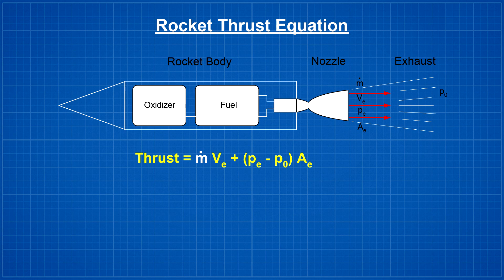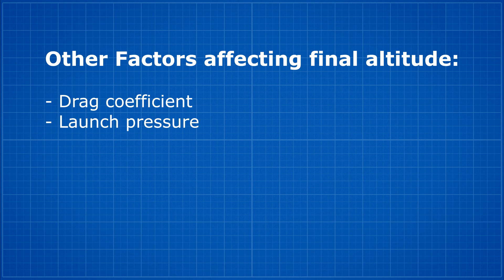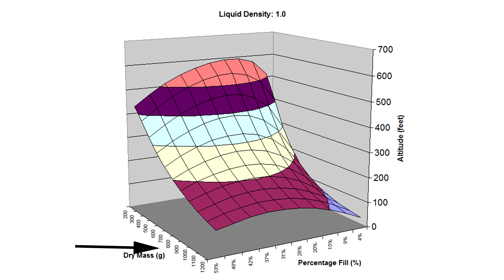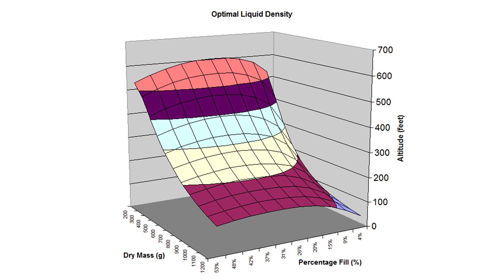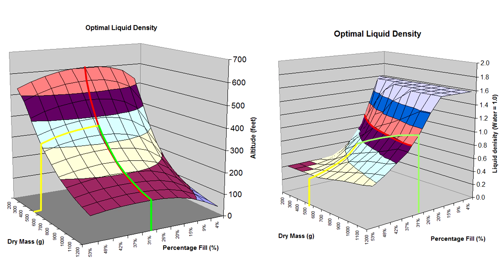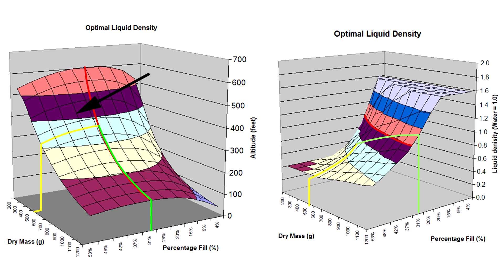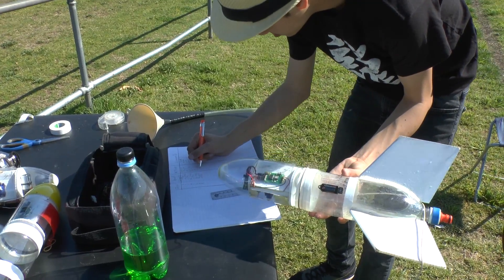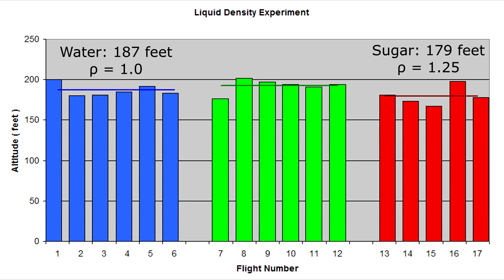Water Rocket Liquid density experiment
Looking at how liquid density affects water rocket performance and why making the liquid denser doesn't necessarily lead to greater altitude.